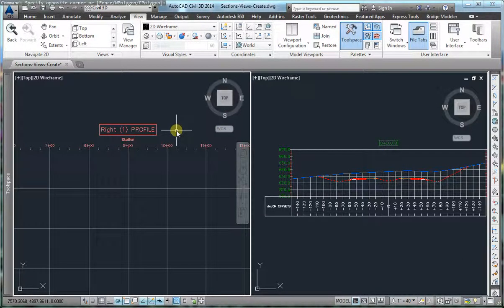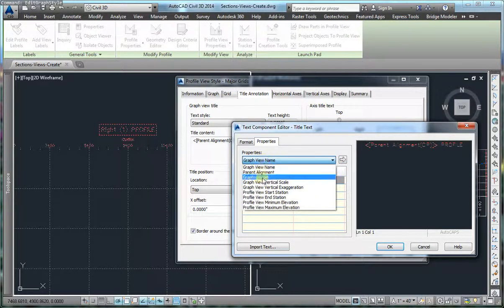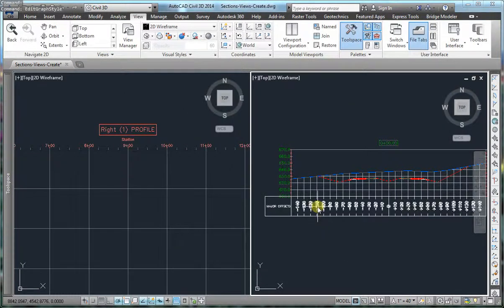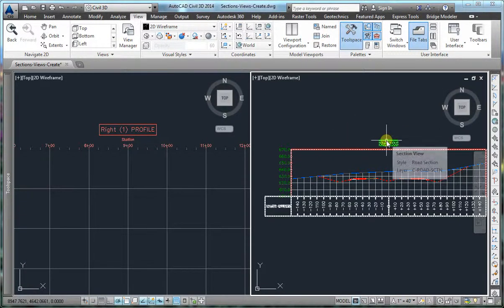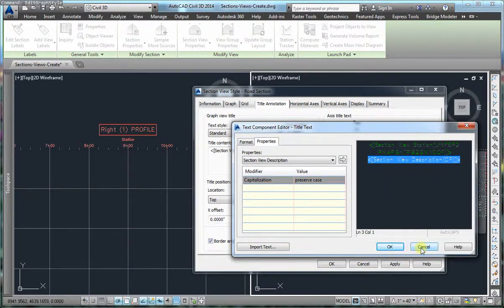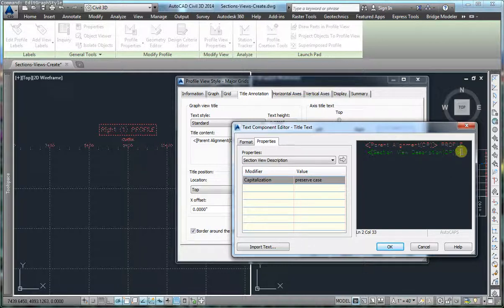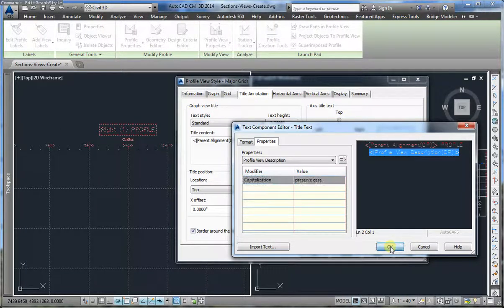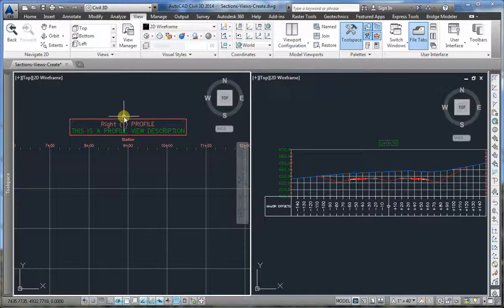Civil 3D 2014: Add Profile View Description to the Profile View Style Title Component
Maybe lots of people have not noticed but you cannot find the profile view description property among the items that can be added to the title of a profile view. This shows how to add that to the style.